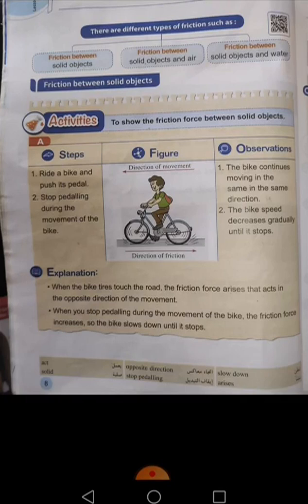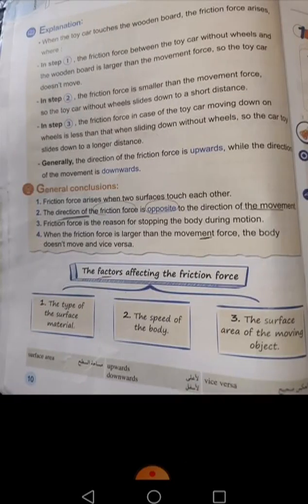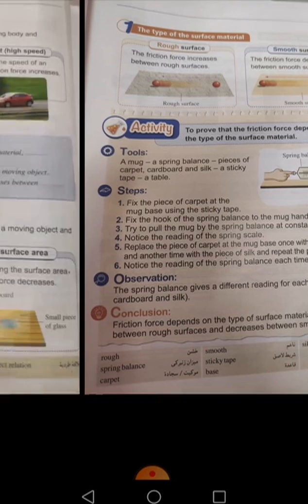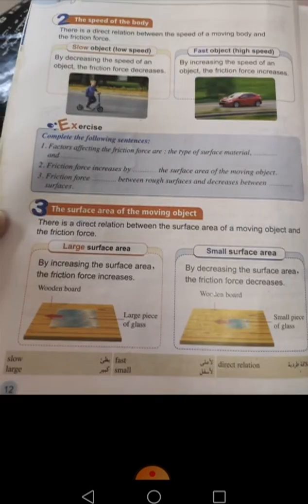Friction part2 grade 5